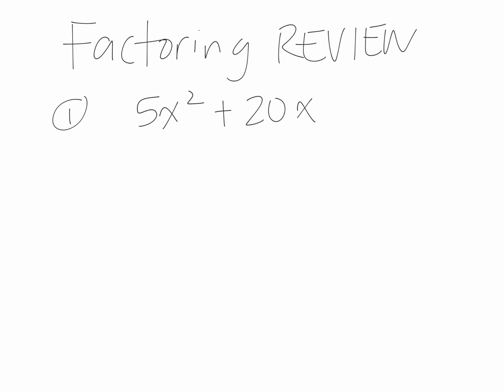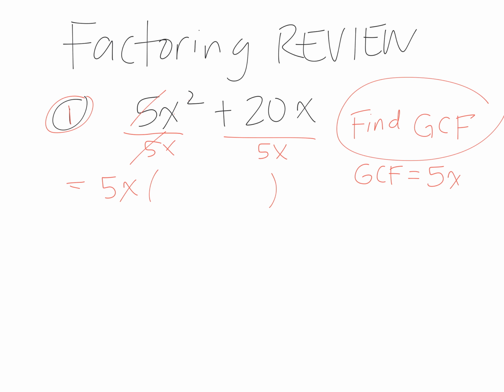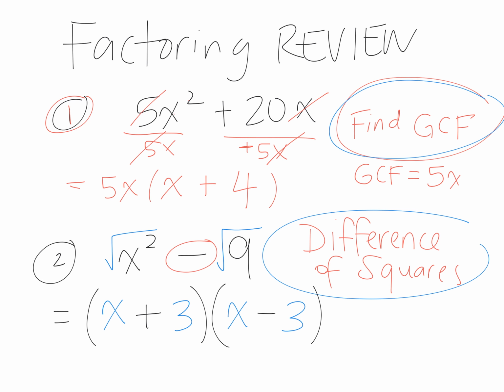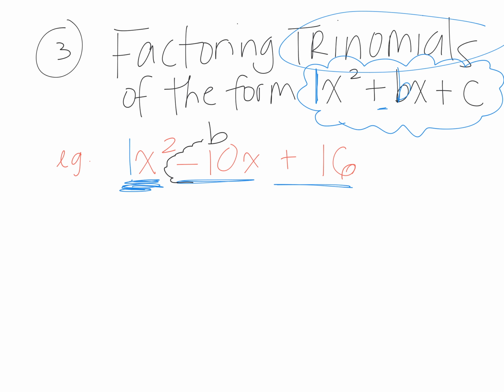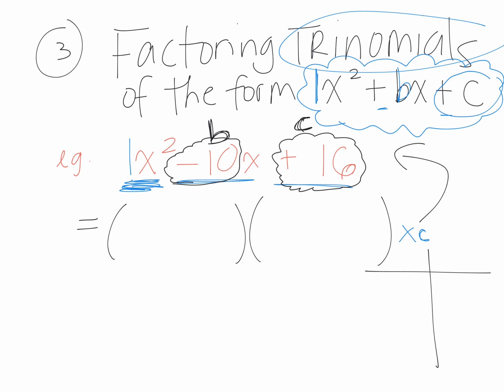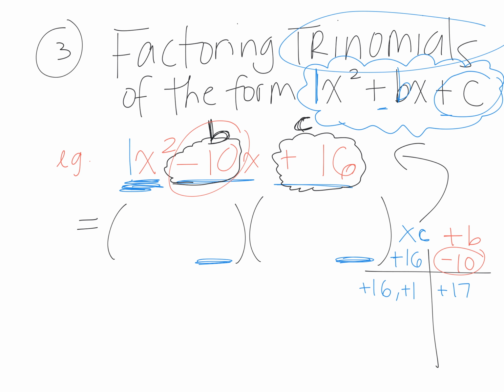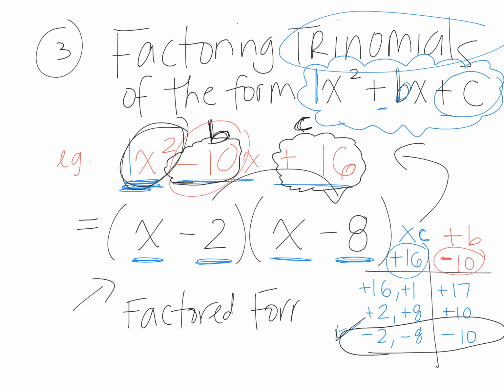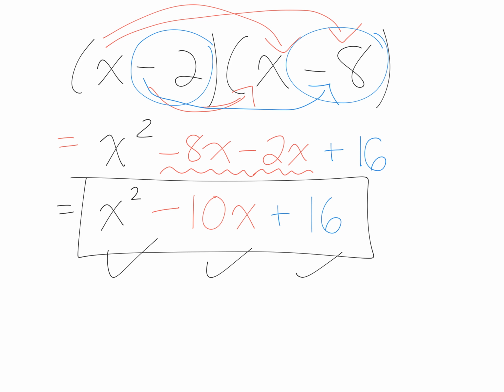How to Learn Factoring review gr 10